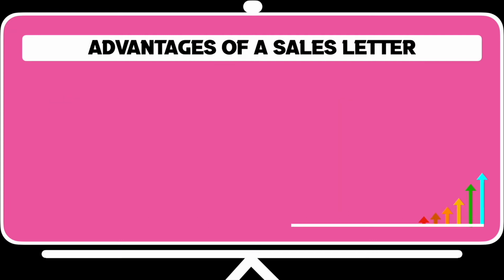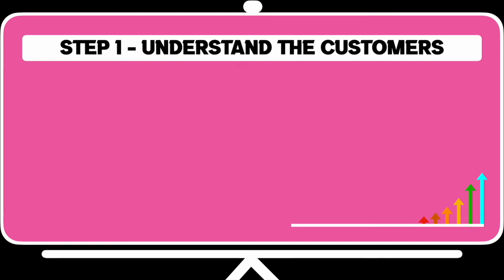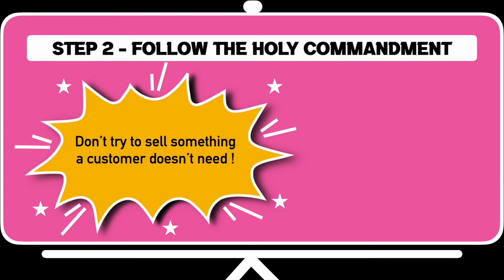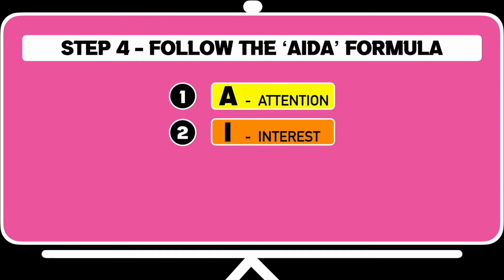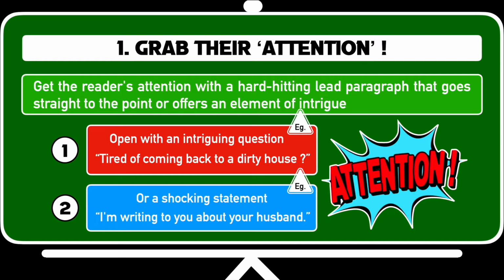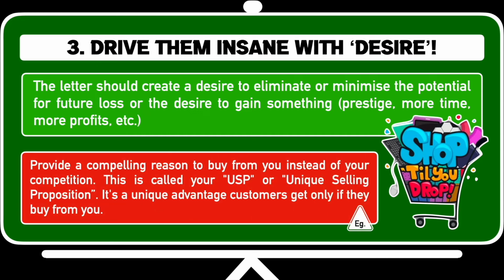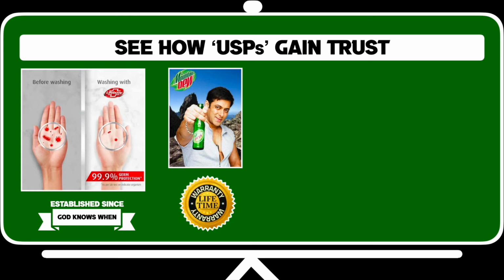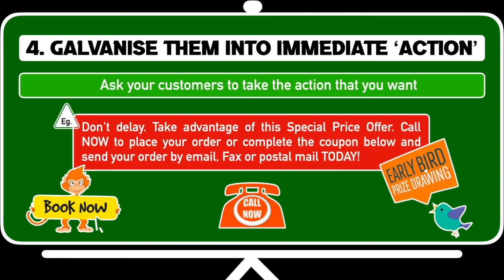Sales Letters - A Course on Business Communication/Writing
This video on "Sales Letters' starts by defining the objectives and advantages of sales letters as opposed to other forms of advertisement. It takes us through the Pre-writing rules and then the AIDA formula that makes for a strong sales letter. This video contains pertinent examples of each aspect of the AIDA acronym.

Here are the time stamps:

This video on 'Sales Letters' is a part of a comprehensive Course on Business Communication/Writing. It covers basic theory and formats of various genres/types of business writing and is replete with numerous examples, explained in an attractive and succinct manner. This series is meant mainly for undergraduate students and teachers across disciplines, Engineering, B.Sc., B.Com. B.A. to name a few.